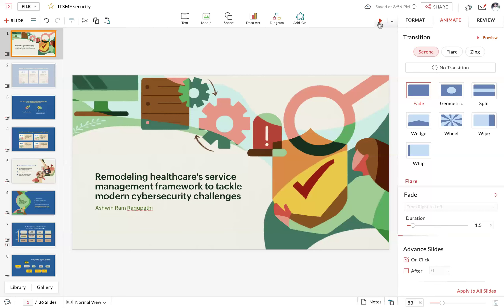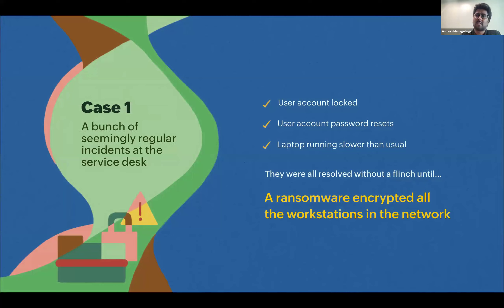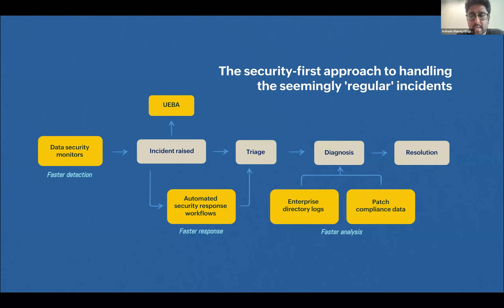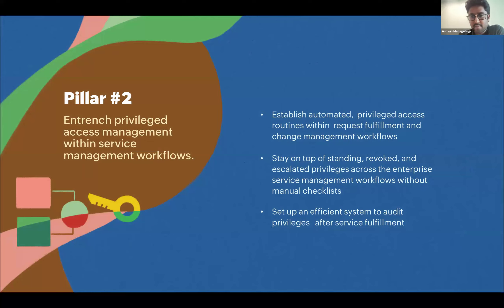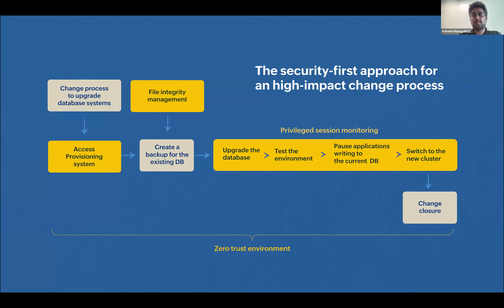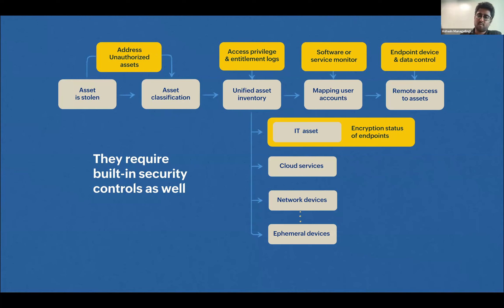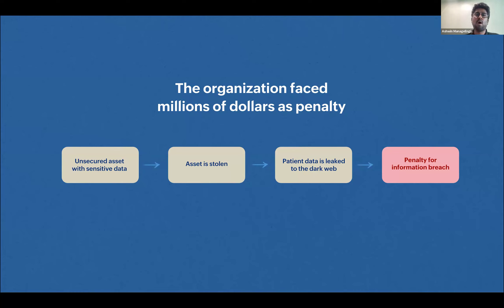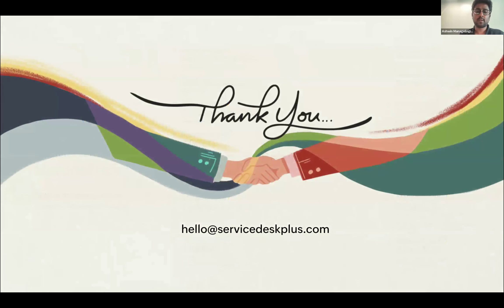Remodelling healthcare’s service management framework to tackle modern cybersecurity challenges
Remodeling healthcare’s service management framework to tackle modern cybersecurity challenges
According to the World Economic Forum, in 2023, the healthcare industry experienced an average cost of $10.93 million per data breach, nearly twice as much as the financial industry, which ranked second.

There is no debating the fact that around the world, including in the United Kingdom, cyberattacks are on the rise in the healthcare industry. As an ITSM practitioner, what can be done to champion the security-first approach that organisations should undertake?

There’s quite a bit that can be done. It’s time for service management leaders to play a proactive role in enhancing cyber resilience and bridging the gap between ITSM and IT security by incorporating security components such as privacy management, risk mitigation, and event management.

In this session, you will learn:

The perspective shift ITSM leaders of healthcare organisations are facing when pivoting to a security-first service management framework.
Seven crucial focus areas for a security-first approach.
Key use cases and challenges faced in the healthcare industry.
How to implement a security-first approach for ITSM in the healthcare industry.
Presented by Ashwin Ram, Product Marketing Manager, ManageEngine

Ashwin Ram, with 10 years of ITSM experience, shares a distinctive perspective on the industry. Currently serving as a product marketing manager at ManageEngine, Ashwin has authored several articles, best practice blogs, and white papers on various IT topics, including KPIs and metrics, and AI in ITSM. Over the years, Ashwin has presented at numerous industry events including The Service Desk and IT Support Show (UK) and Service Management World (US), as well as ManageEngine User Conference series events held worldwide. Ashwin regularly engages with tech journalists, as well as IT and  ITSM leaders at industry events globally.